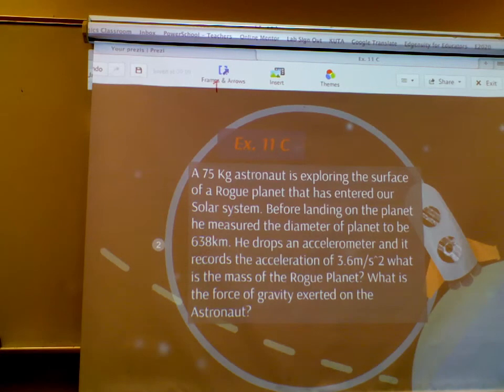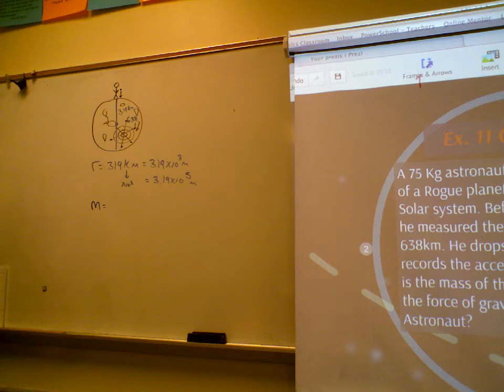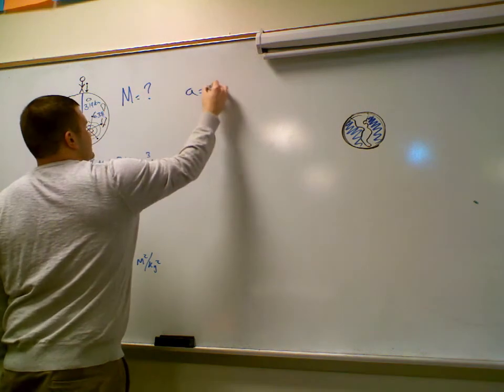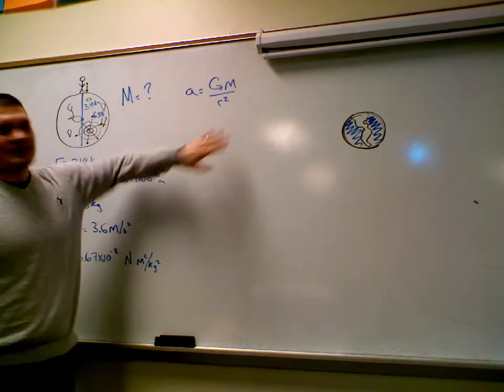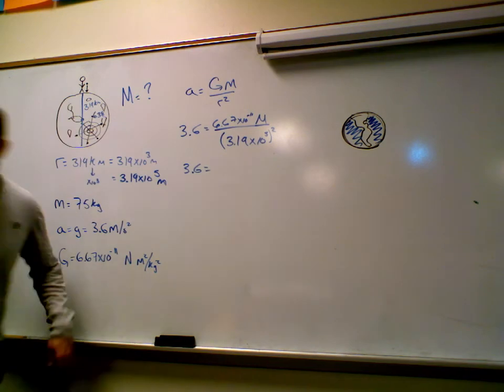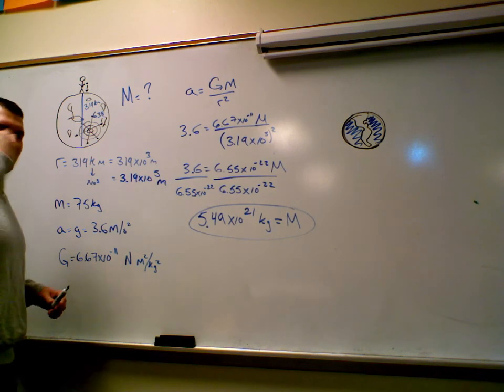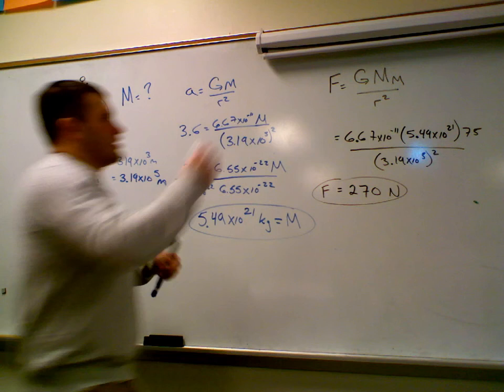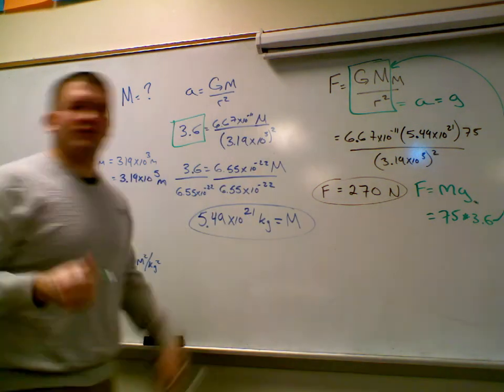EX11C Newton's Law of Universal Gravitation Example.